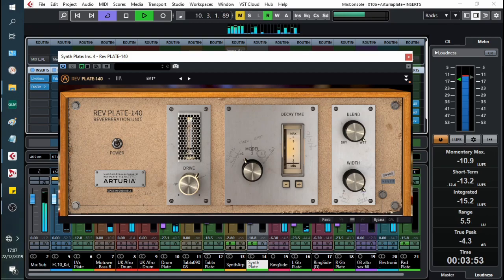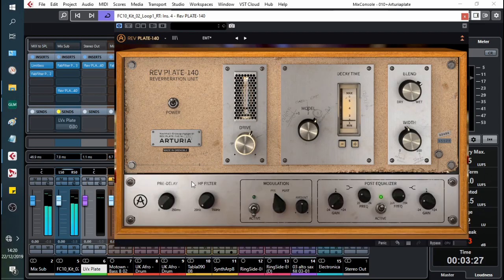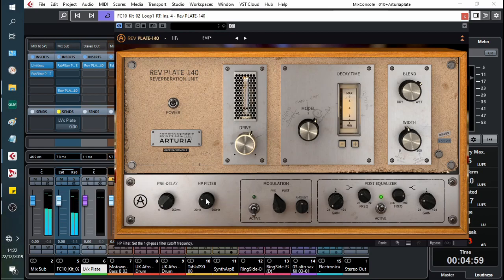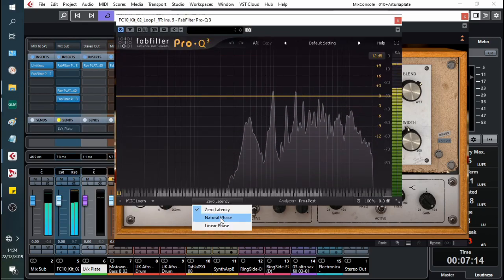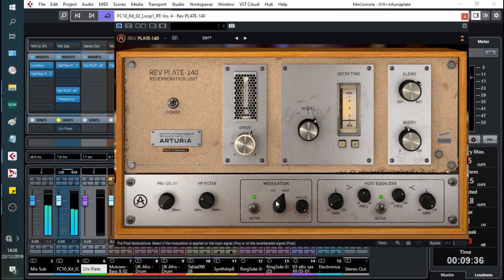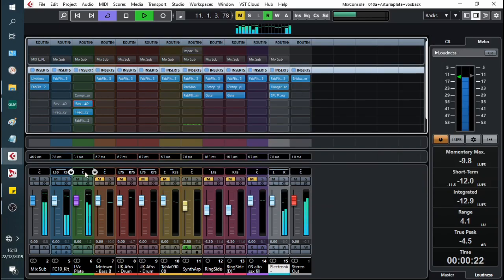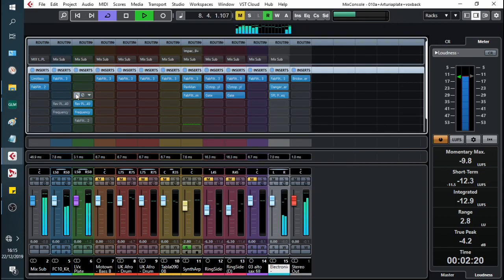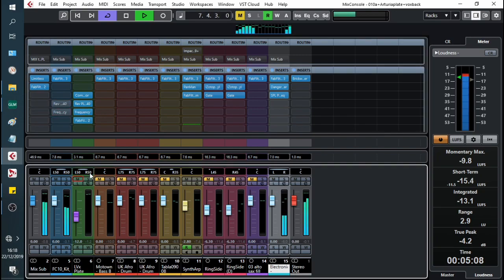Arturia REV Plate-140 Reverb In Depth Demo - Part 1: Vocals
Hello, Kiddies!  Welcome to Tobisonics - Quick Make Some Noise - For all your professional noisemaking needs.

We've got ourselves a demo of Arturia's REV Plate-140 Reverb and I kinda get into something.  ..yes, that's right!  It's so in-depth demo, it goes on for days.  This thing is so long we had to get Peter Jackson to direct.  And we had to break it up into parts.

*The parts will come online over the coming days.

My debut solo production "All These Things" is not now!  It'd be disco-biscuits if you could take a moment to have a listen: